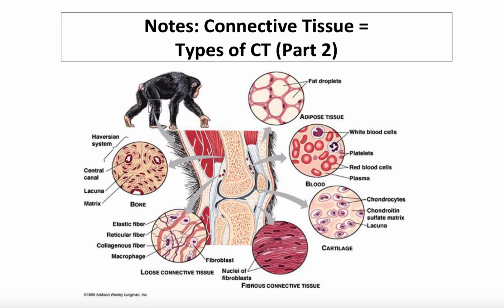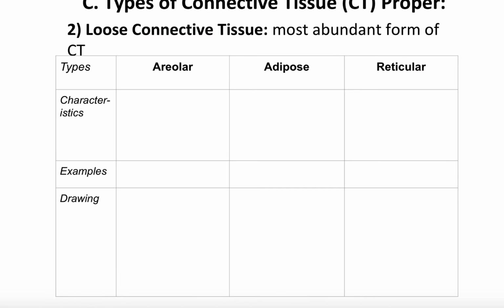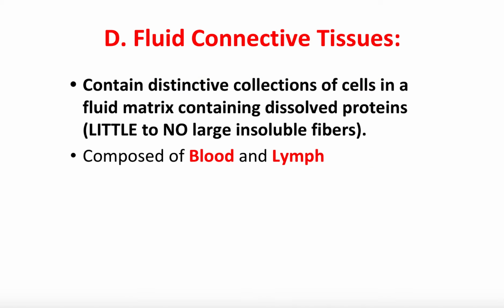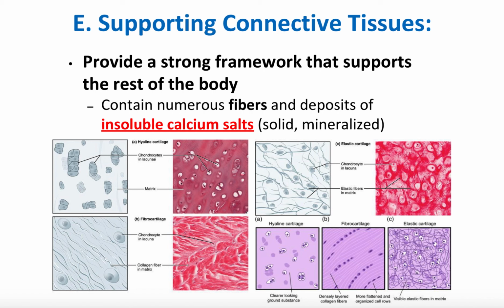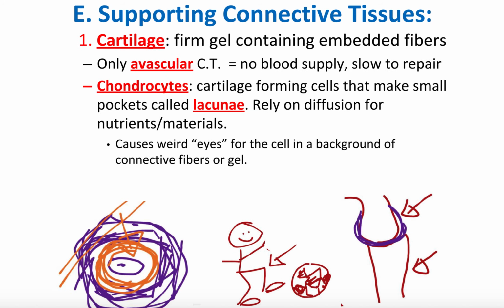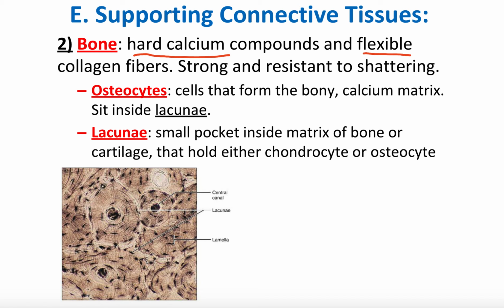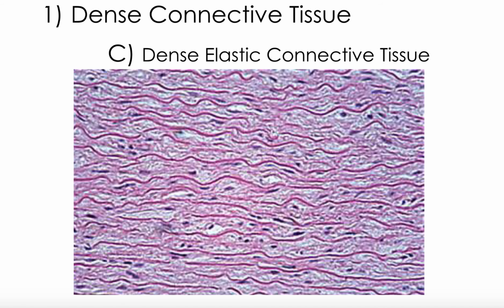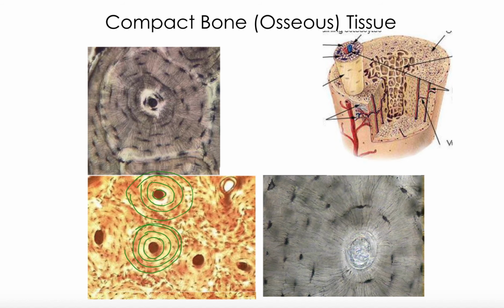A&P Tissues 3B - Types of Connective Tissues (condensed version)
This is the condensed version of the Connective Tissue notes, so that there are only 2 parts instead of 3